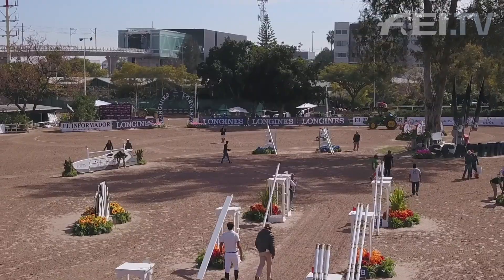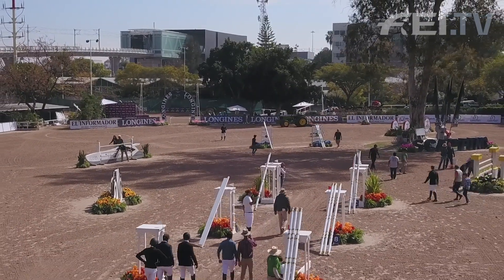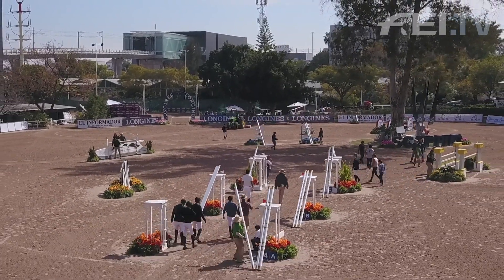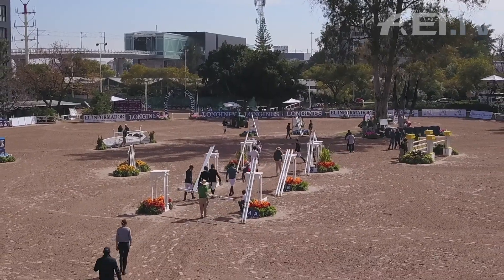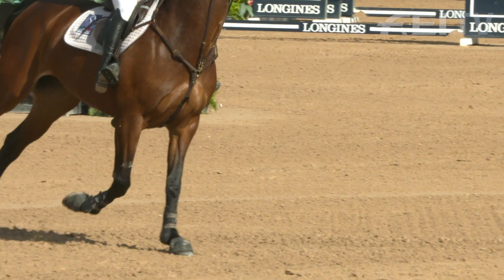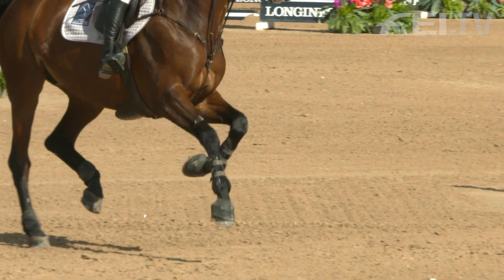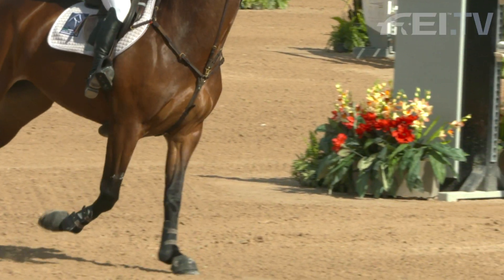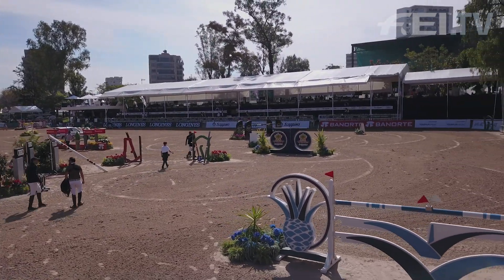Course walking tips w/ Guilherme Jorge | Longines FEI Jumping World Cup™ NAL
Course Designer Guilherme Jorge knows his job very well. Not only did he set up the course at the Longines FEI Jumping World Cup™ NAL in Guadalajara, he was also the Course Designer at the Olympic Games 2016 in Rio. The Brasilian explained to us, on what you should focus on when you're doing a Course Walk.